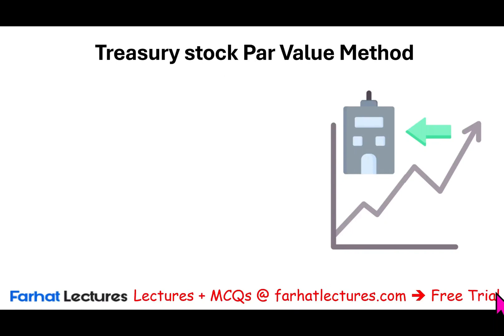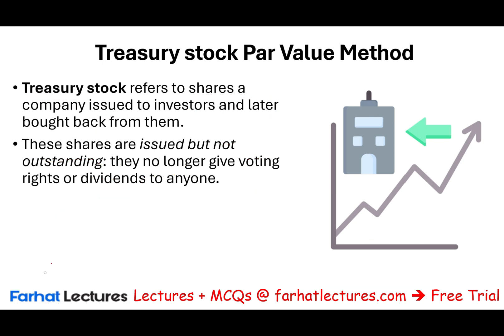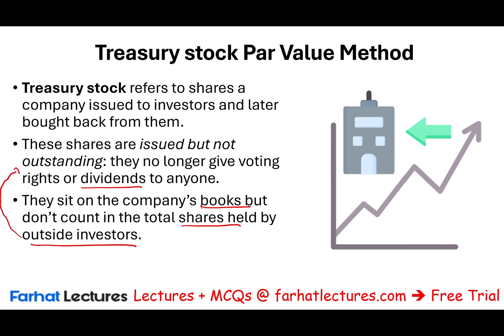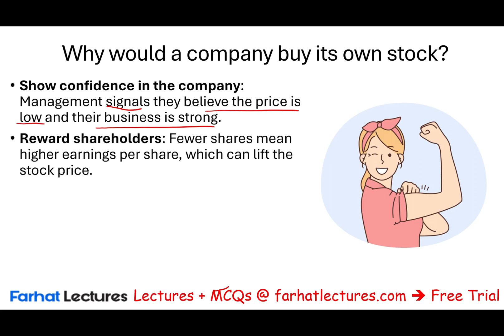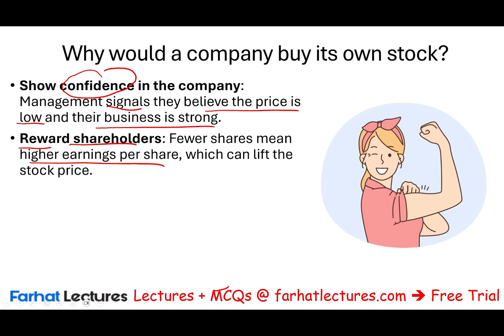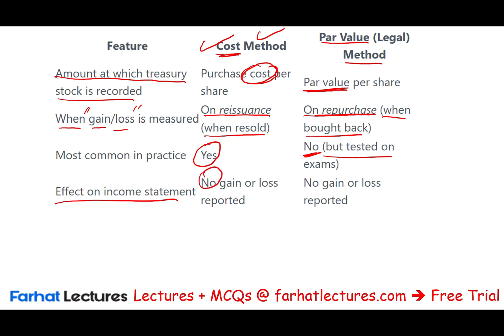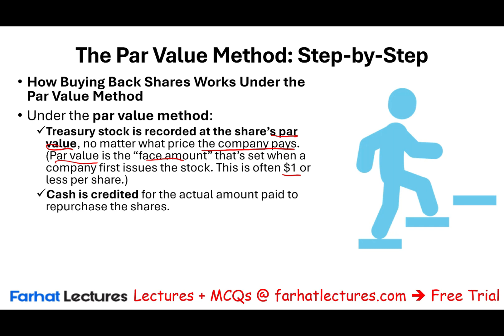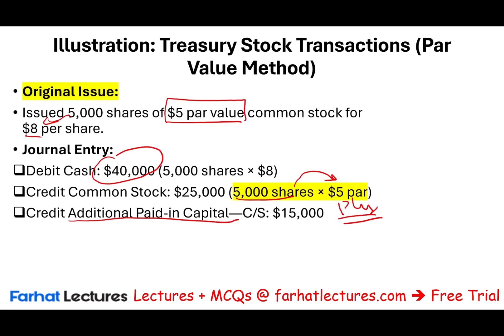Par Value Method for Treasury Stock for and Retirement of Treasury Stock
In this video, we discuss par value method for treasury stock for and retirement of treasury stock.

 Par Value Method for Treasury Stock and Retirement of Treasury Stock

Introduction:

When a corporation repurchases its own shares, it records the transaction using either the cost method or the par value method. This post focuses on the par value method—a less common but acceptable GAAP approach—and how it applies to treasury stock accounting and retirement of treasury shares.

Understanding the par value method is especially important for CPA candidates and students preparing for equity-related exam questions.

What Is Treasury Stock?
Treasury stock represents shares that were previously issued but have been repurchased by the corporation. These shares are not considered outstanding and do not receive dividends or have voting rights.

What Is the Par Value Method?
Under the par value method, the company treats the repurchase of stock as if the shares are retired immediately, even if held as treasury shares. The entries reverse the original issuance accounts:

Common stock (at par value)

Additional Paid-In Capital (APIC) from the original issuance

Differences are adjusted to APIC–Treasury Stock or Retained Earnings

Par Value Method: Treasury Stock Purchase
📘 Scenario:
XYZ Corp repurchased 1,000 shares of its $1 par value common stock for $12 per share. The original issuance was at $10 per share.

Journal Entry (Par Value Method):

bash
Copy
Edit
Dr. Common Stock (1,000 × $1) $1,000
Dr. APIC–Common Stock (1,000 × $9) $9,000
Dr. Retained Earnings or APIC–Treasury (plug) $2,000
Cr. Cash (1,000 × $12) $12,000
📝 Note: If there is an APIC–Treasury Stock balance, use it before reducing retained earnings.

Par Value Method: Reissuance of Treasury Stock
📘 Scenario:
XYZ reissues 500 treasury shares for $14 per share.

Journal Entry:

Dr. Cash (500 × $14) $7,000
Cr. Common Stock (500 × $1) $500
Cr. APIC–Common Stock (500 × $9) $4,500
Cr. APIC–Treasury Stock (plug) $2,000
💡 Gain on sale is never recorded. Instead, excess is credited to APIC–Treasury.

Retirement of Treasury Stock (Par Value Method)
Sometimes, the company formally retires treasury shares—meaning they are permanently removed from circulation.

📘 Scenario:
XYZ retires 1,000 treasury shares originally issued at $10, repurchased at $12.

Journal Entry:

Dr. Retained Earnings or APIC–Treasury $2,000
Cr. Treasury Stock (remove if on books) $12,000
Or if already using the par value method and no treasury stock asset is recorded:

Same as above without removing a treasury stock account.
Key Differences: Par Value Method vs. Cost Method
Feature Par Value Method Cost Method
Assumes immediate retirement? ✅ Yes ❌ No – treasury shares recorded at cost
Treasury stock shown as an asset? ❌ No ✅ Yes (contra-equity)
APIC adjustments? ✅ Required to reverse issuance ✅ May adjust APIC–Treasury
More common in practice? ❌ Less common ✅ More widely used

CPA Exam Tip
Under the par value method, always reverse the original equity accounts

If the reacquisition cost exceeds original issuance, the difference hits retained earnings

Treasury stock never affects net income, even if sold above or below cost

Conclusion
The par value method of accounting for treasury stock emphasizes reversing the equity structure as if the repurchased shares are immediately retired. While less common than the cost method, it's an important GAAP-compliant approach tested on the CPA exam and relevant in corporate accounting practice—especially during complex equity restructuring or buyback scenarios.